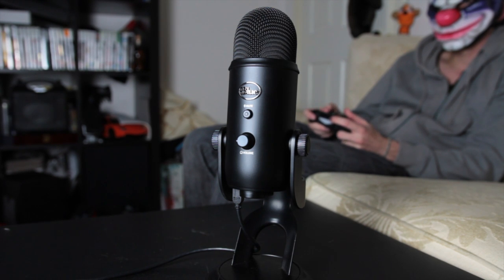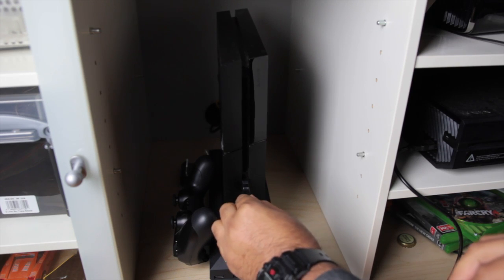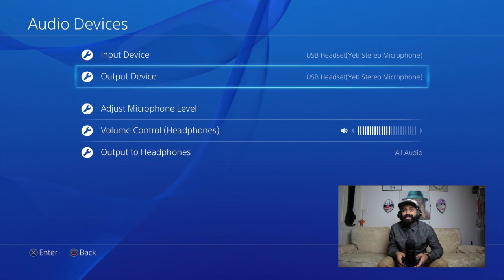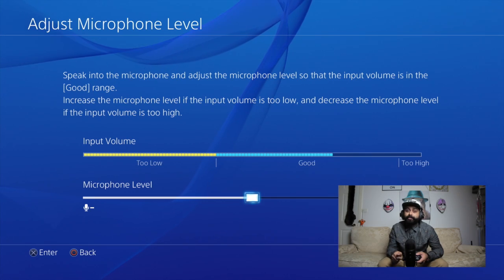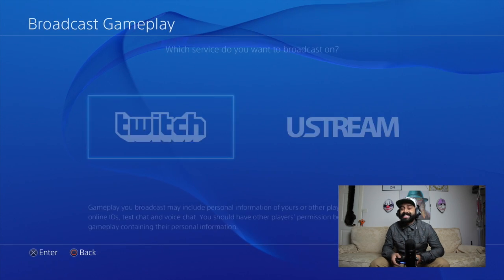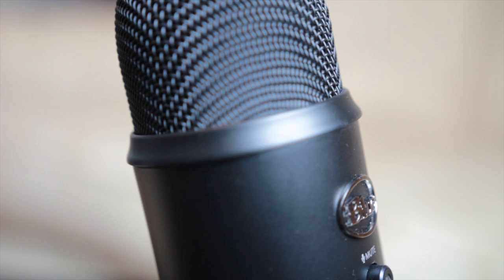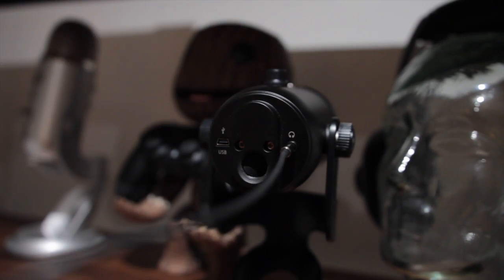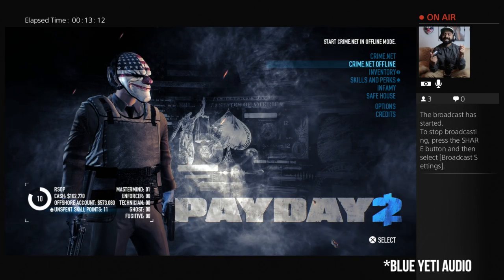Connecting Yeti USB mic to PlayStation 4 - Twitch Streaming & Chat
Thanks to Blue Microphones, I will show you how to connect and stream/record from your Xbox One, PS4 and 360

Connecting Yeti USB Mic and Elgato for Xbox Streaming, Game Capture